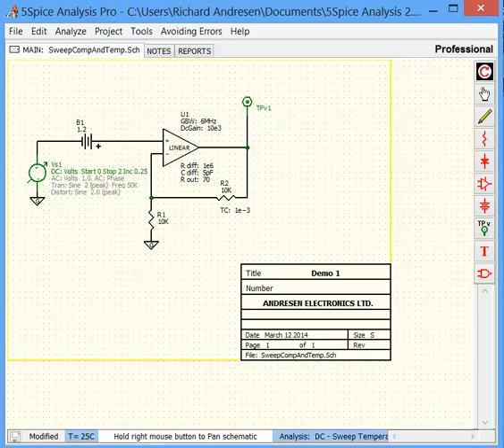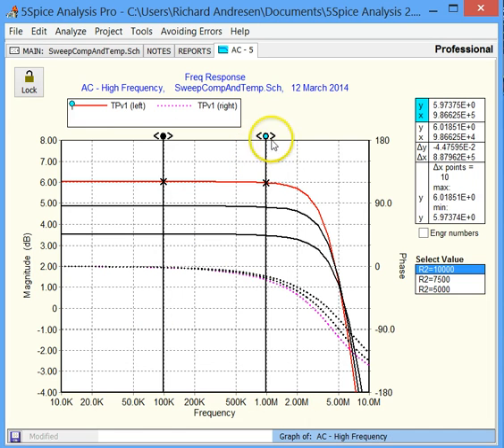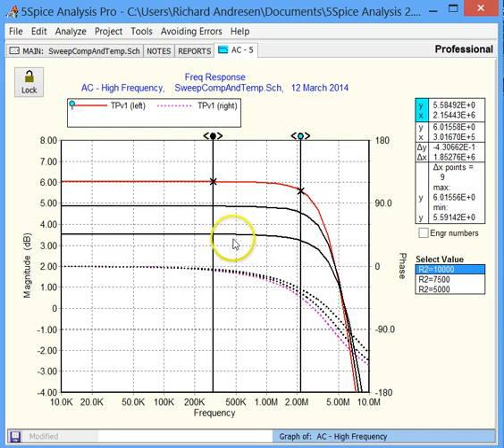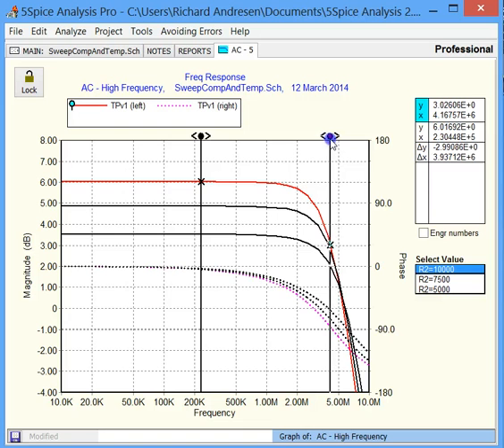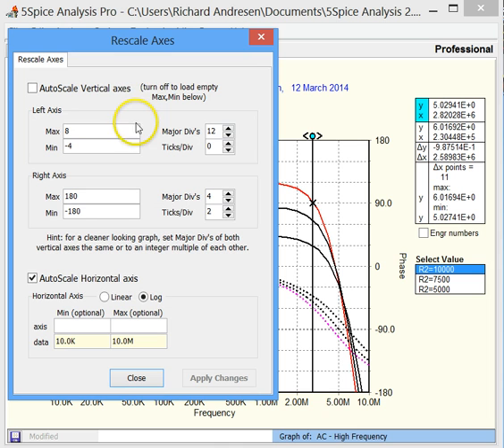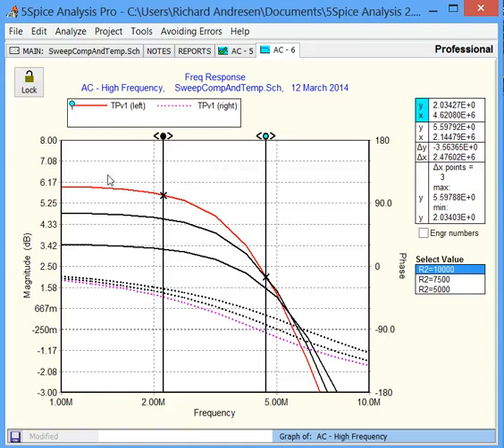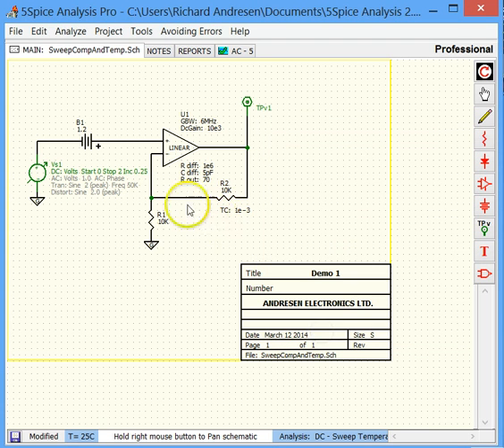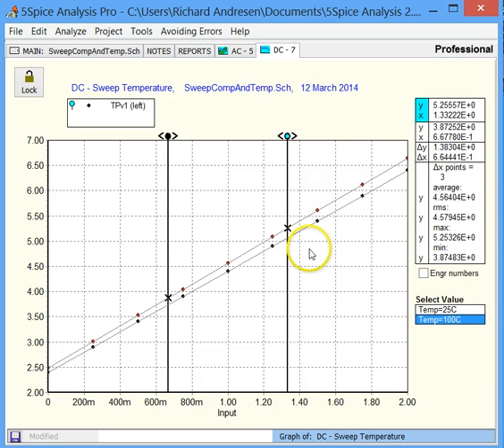Spice Simulation using 5Spice - working with Graphs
Tutorial - How to manipulate graphs once they are created.